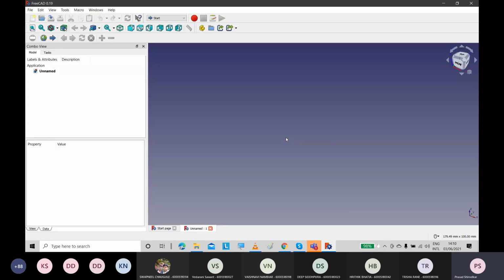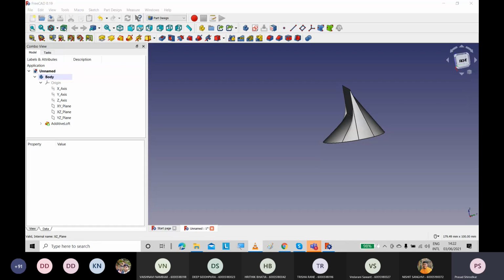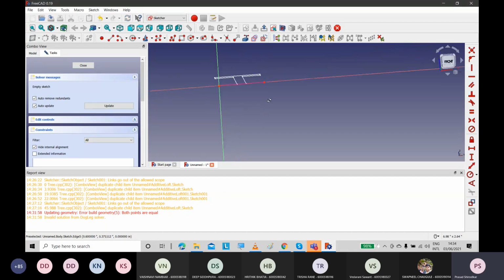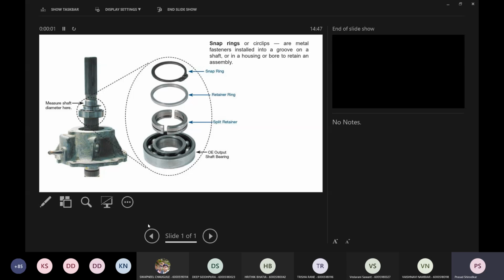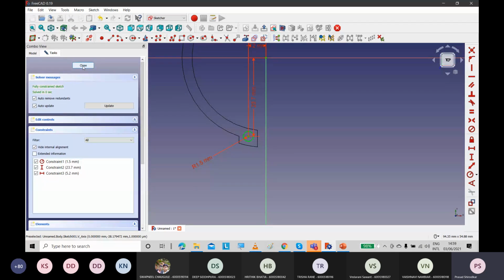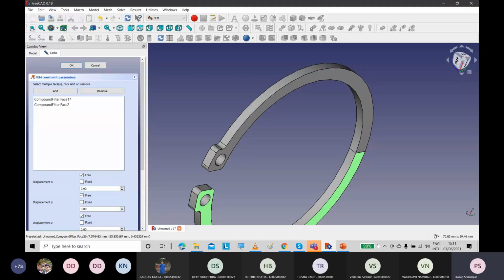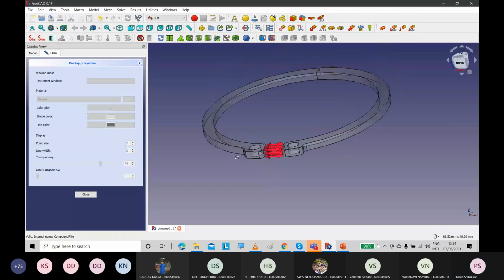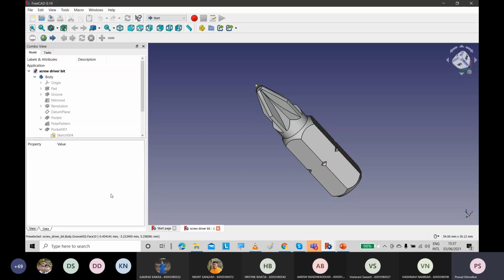Finite Element Method for Engineering Applications DAY1